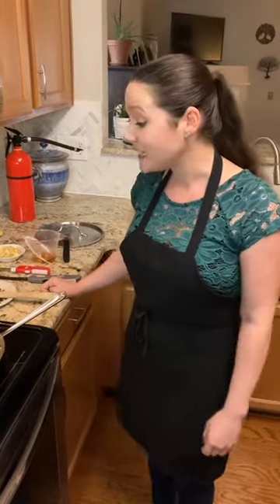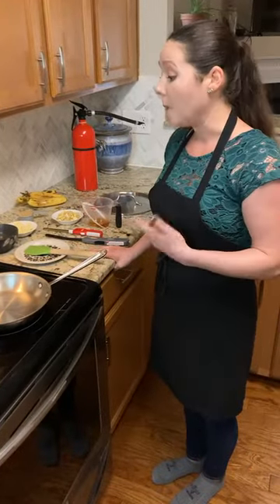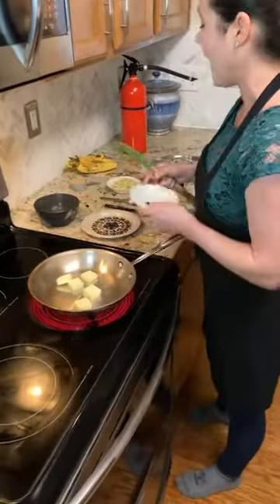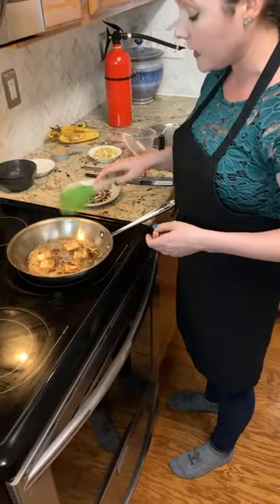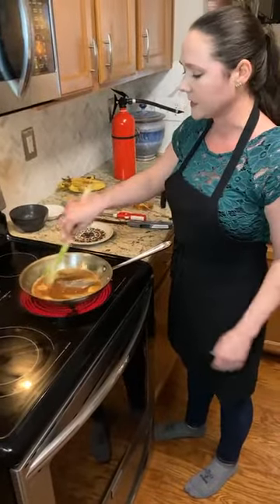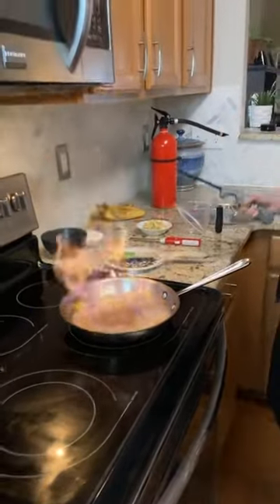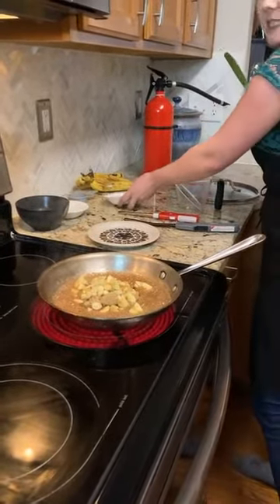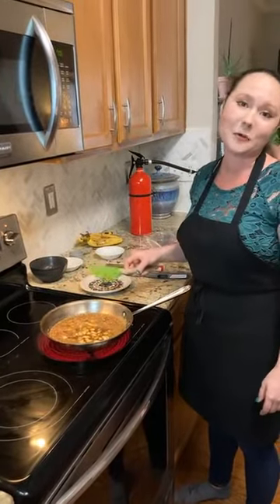Step by Step how to flambé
Learn how to flambé step by step!

Looking for a chance to impress your brunch guests? Learn how to flambé like a pro.

Love to bake? We do too! That's why we started Bake Eat Love

Want a new baking challenge each month?

Just want one baking kit?

Have questions?

We can't wait to make more videos for you! ***

Bake Eat Love Box offers delicious, unique dessert recipes each month and provides you with all the non-perishable goods you need to make it. Your box will also include a gift for you to keep in the kitchen. Head to our website for more information.